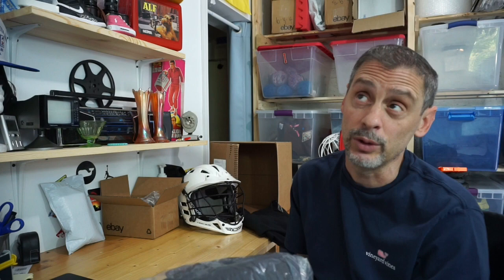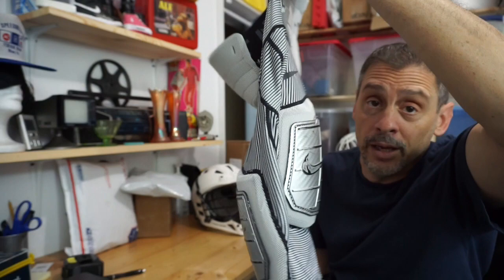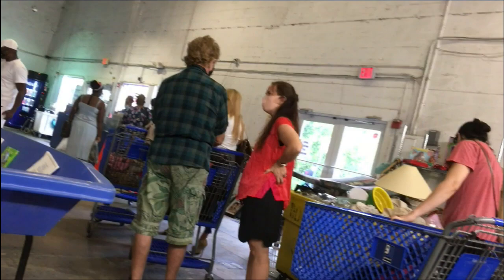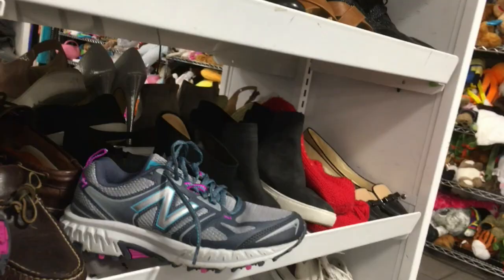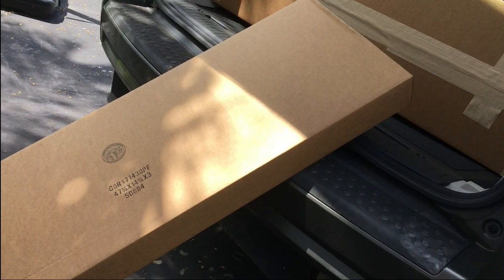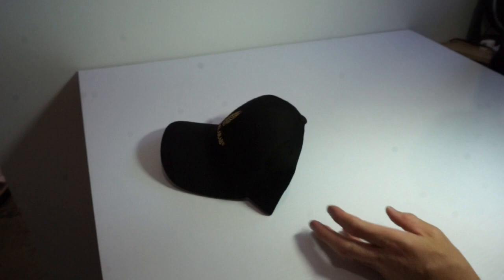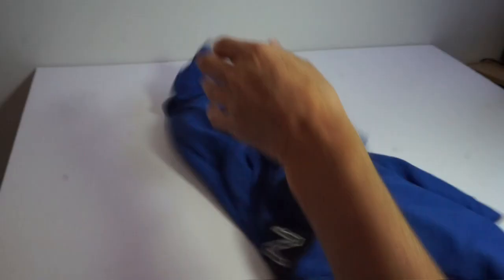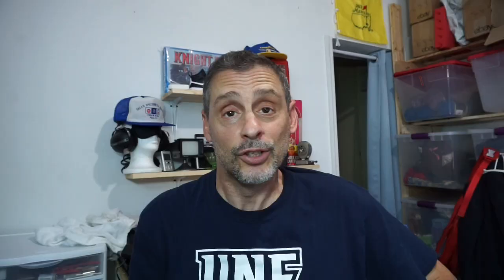I Joined The Chaos at the Goodwill Bins and Got Lucky! Amazing Find!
I found an amazing vintage jacket at the Goodwill outlet, aka "The Bins".

More vids.

6x10 poly bubble mailers...
9x12 poly mailers.
12x16 poly mailers...
19x24 poly mailers.

3" Packing Tape.
12" x 700' Bubble wrap.

 1/2 Sheet Self stick labels

For Book Scanning Join SqoutIQ...
Book Sourcing Tools...
Opticon opn 2006 scanner...